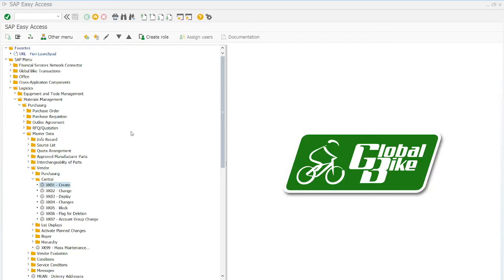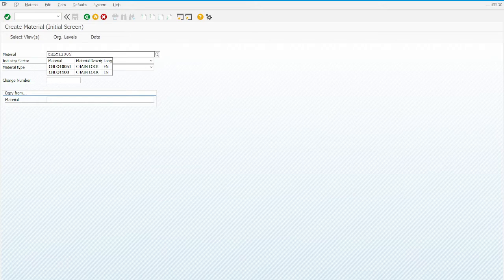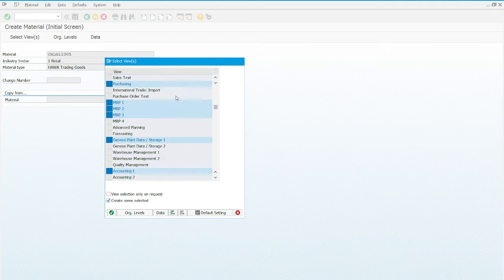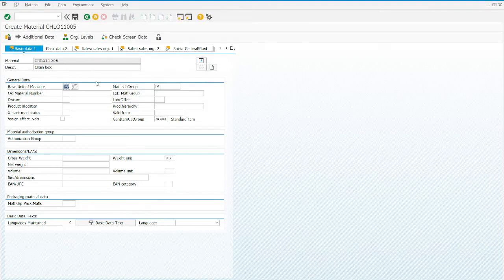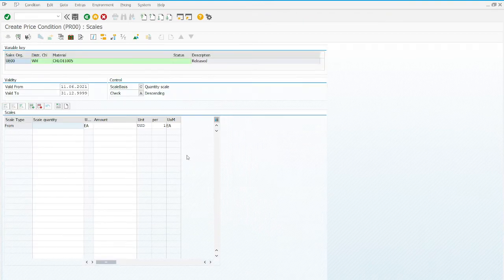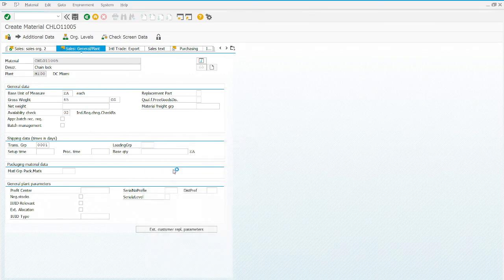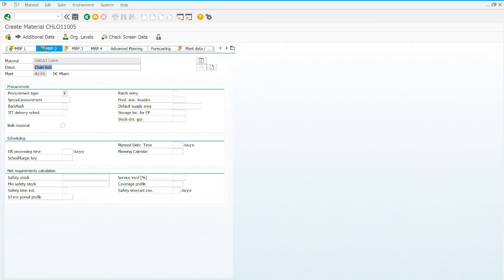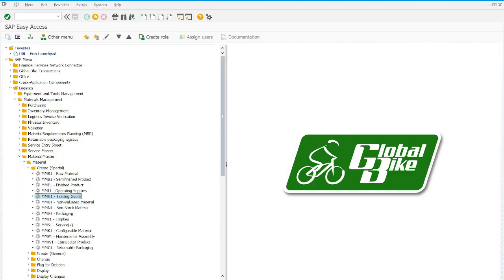MM Step 2 Create Material Master for Trading Goods